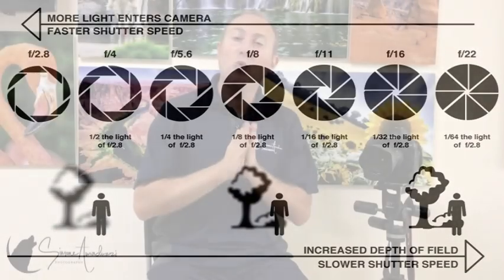Photography Tutorial - The Aperture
Learn how to use your camera in manual mode. What is the aperture and how does it work?
Follow the International Awarded Nature and Wildlife Photographer Simone Amaduzzi Masterclass videos to learn the basics of digital photography.